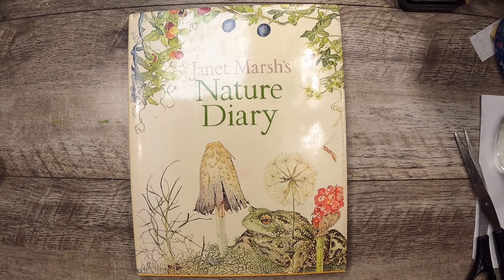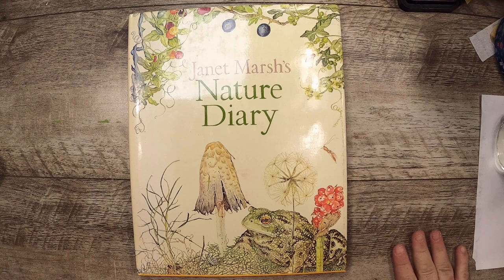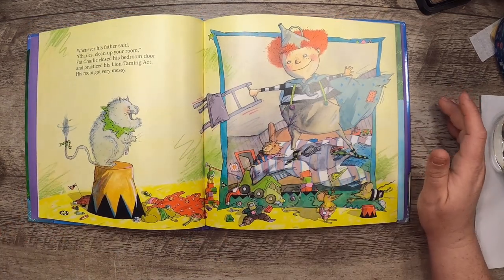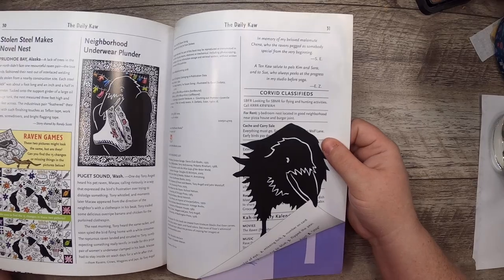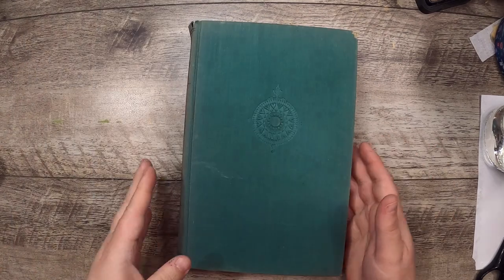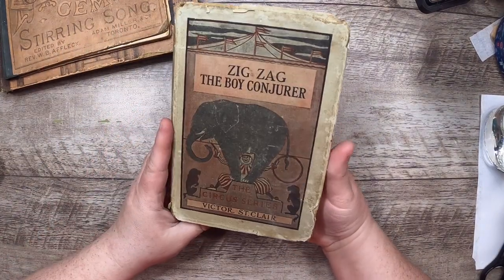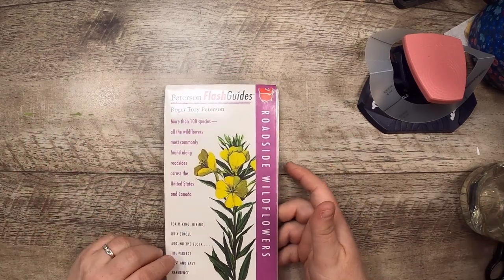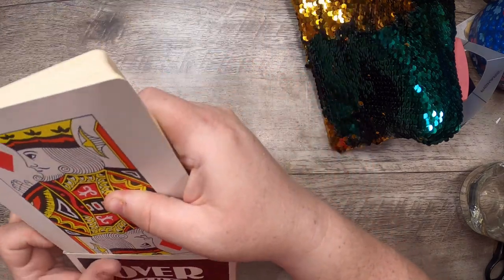thriftythursday and thriftycanucks for April 11, 2024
I joined the open collaboration hosted by @TurquoiseDreamingSheree  and Thrifty Canucks hosted by @imagesbykim